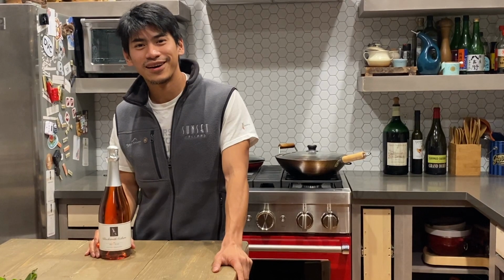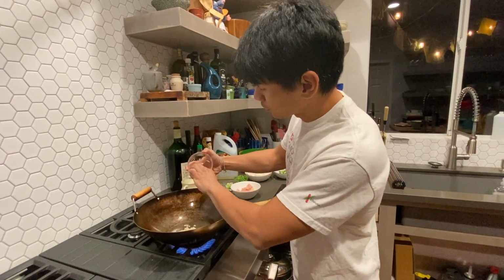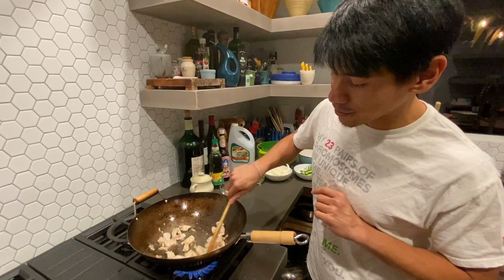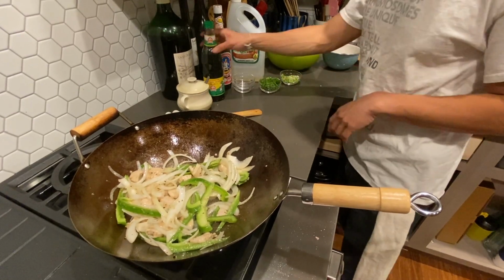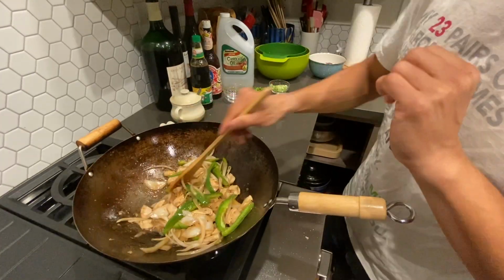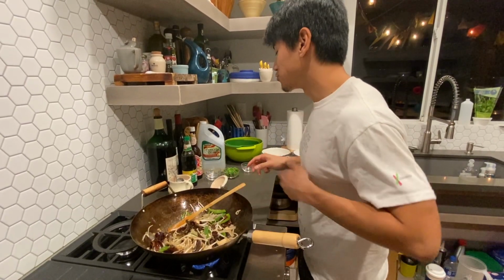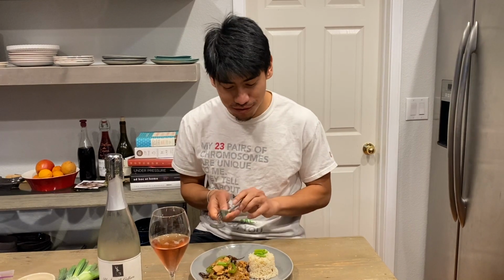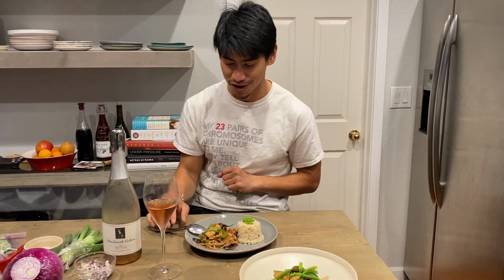Food Pairing Challenge, Episode 1: Sparkling Rose and Thai-style Chicken Ginger Stir Fry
Food Pairing Challenge with Fah, Certified Sommelier and Assistant Winemaker at Suisun Valley Wine Coop. Today's wine is Sparkling Brut Rose from Blacksmith Cellars in Fairfield, California.

Ingredients (in order of usage)
- 1 tbsp high smoking point oil such as vegetable oil or canola oil
- 4-5 cloves of garlic
- 1 piece chicken breast, cubed
- 1 tsp ground pepper, can use more if preferred
- 1/2 onion, sliced
- 1/2 bell pepper, julienned
- 1 tbsp sugar
- 2 tbsp oyster sauce
- 1 tbsp soy sauce
- 1/2 bag of bean sprouts, about 1.5 cups
- 1/2 cup wood ear mushroom, roughly chopped
- 2 green onions, cut into 1-inch pieces, for garnish

I got my fresh (not dry!) garlic and onion from the strawberry fruit stand on Rockville Rd. These were grown literally across the street from the Pinot Noir!  Things that grow together go together, am I right?

About Blacksmith Brut Rose
The wine is made from 100% Suisun Valley Pinot Noir, grown at a vineyard on the south side of the valley, right by I-80!  This part of the valley is substantially cooler and gets the maritime influence from the Bay. The Pinot here is suitable for Rose as it has a generous fruit profile such as strawberry. It is bone-dry with a bright crisp finish that makes you yearn for more and pairs perfectly with flavorful food such as this zesty ginger chicken stir fry.